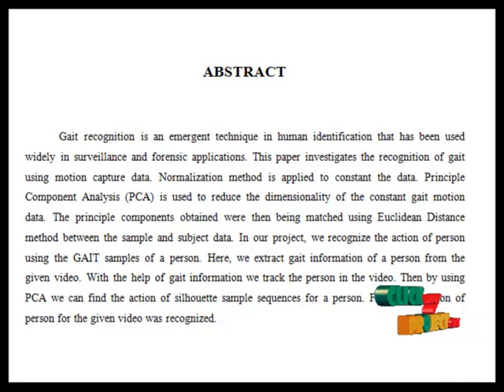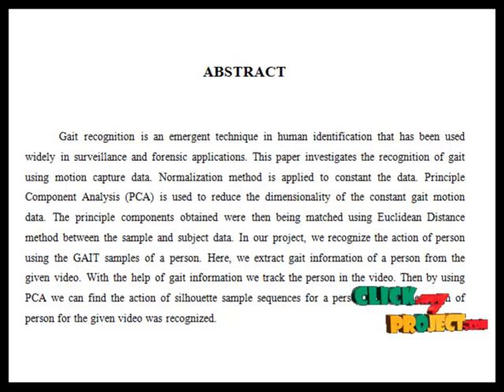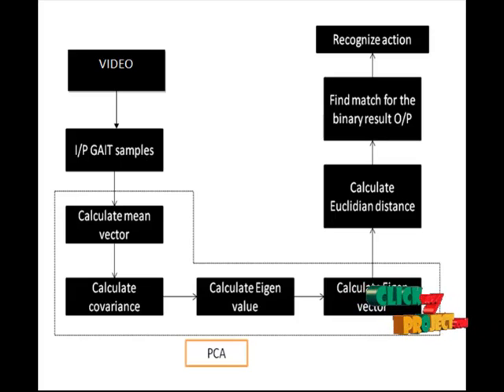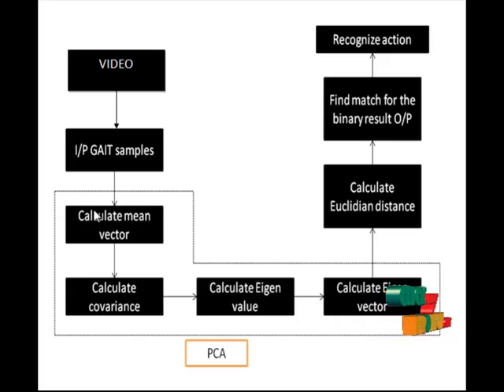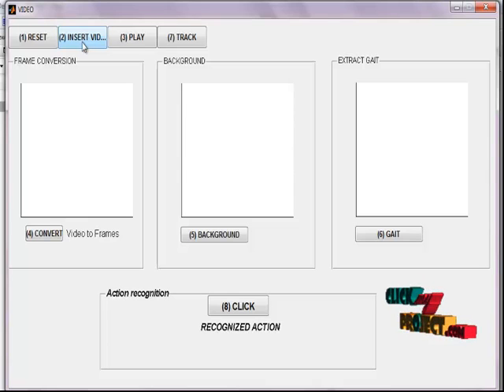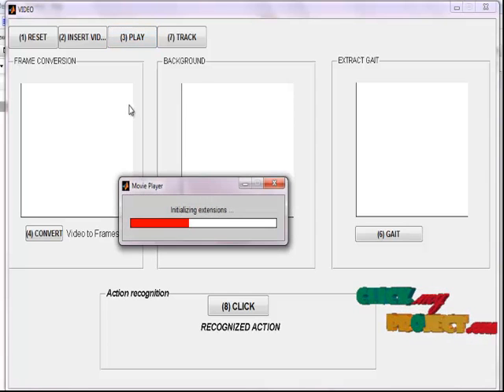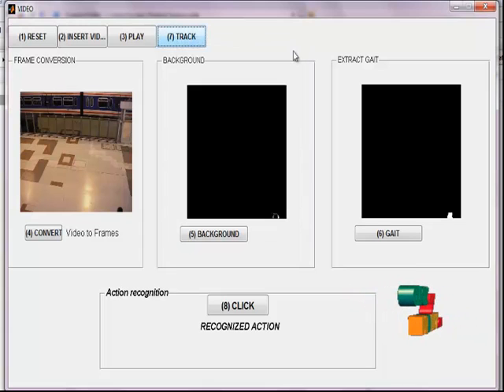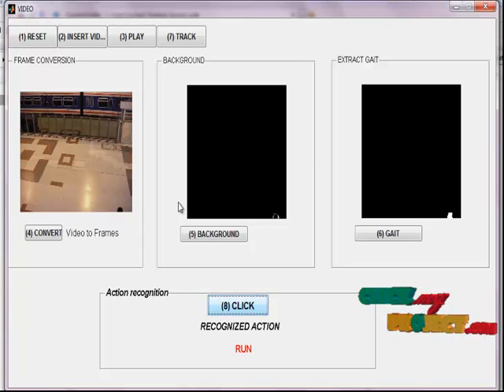Final Year Projects | Gait Recognition using Motion Capture Data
Including Packages
* Complete Source Code
* Complete Documentation
* Complete Presentation Slides
* Flow Diagram
* Database File
* Screenshots
* Execution Procedure
* Readme File
* Addons
* Video Tutorials
* Supporting Softwares

Specialization
* 24/7 Support
* Ticketing System
* Voice Conference
* Video On Demand *
* Remote Connectivity *
* Code Customization **
* Document Customization **